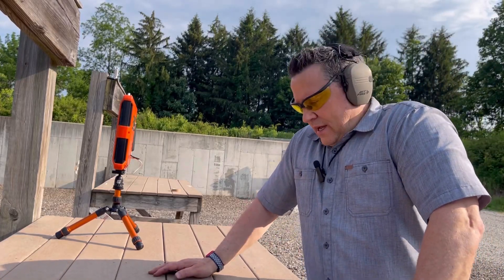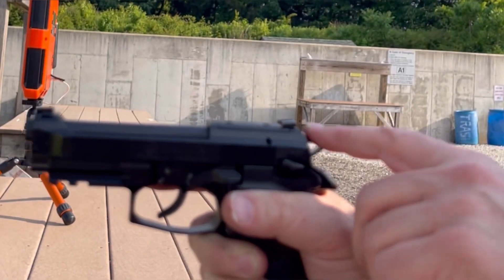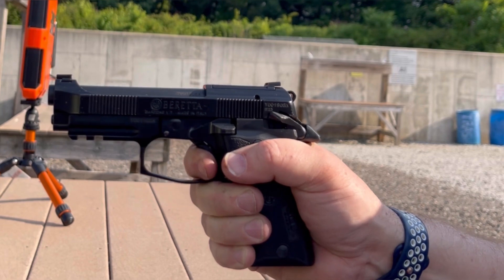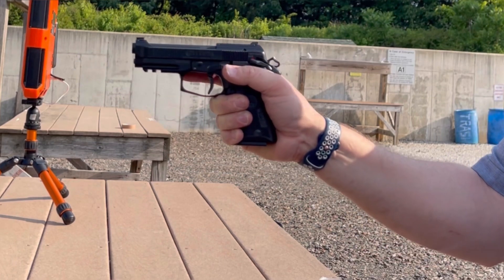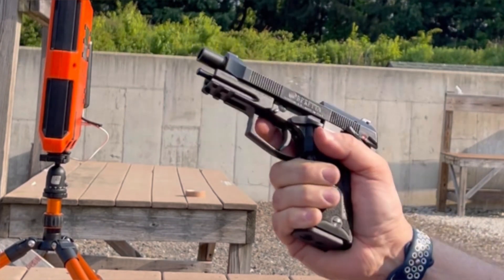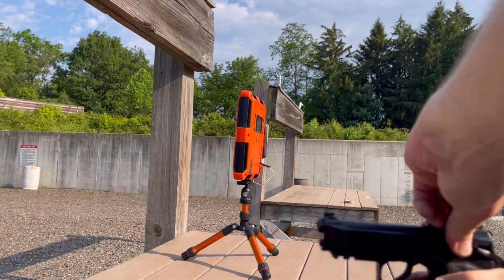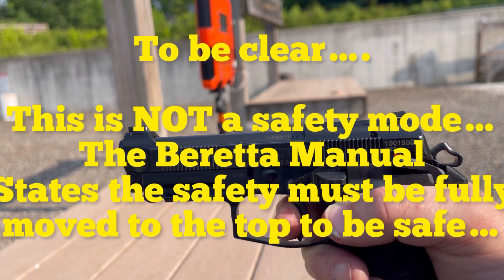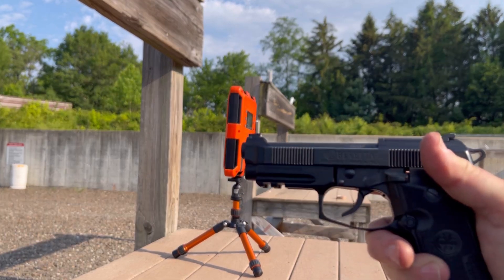Beretta 80x Safety Testing! Uh Oh….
I continue testing what appears to be a false safety mode for the Beretta 80x Cheetah.  The manual clearly states the safety lever must be fully to the top and gun decocked to be safe but it’s easy when flipping it to stop short.  This video shows the problems with that!